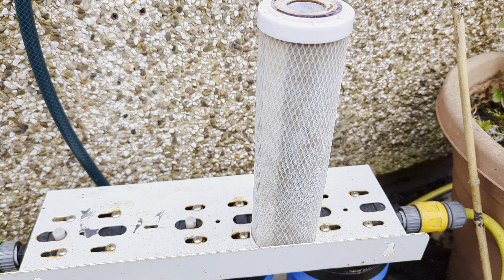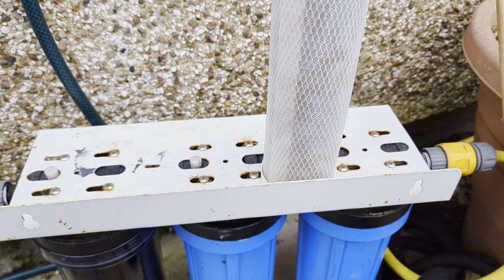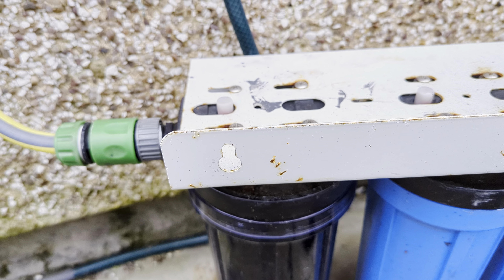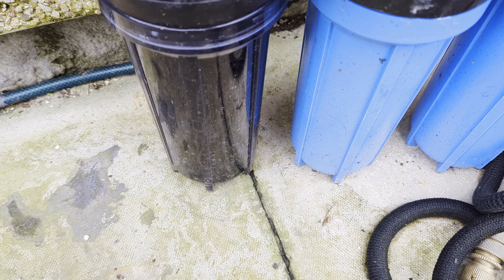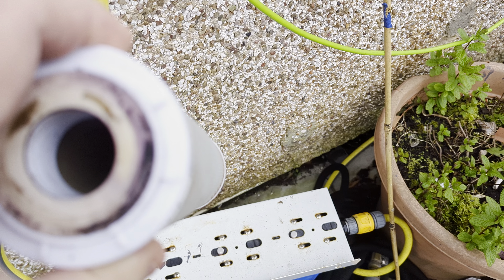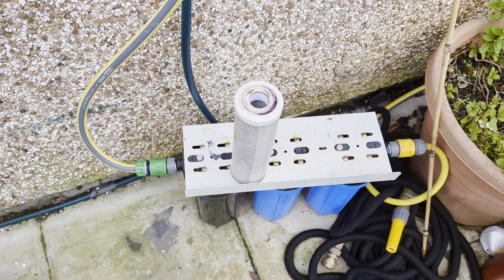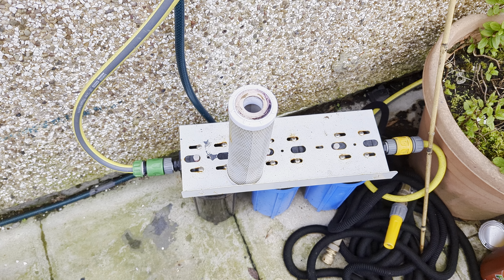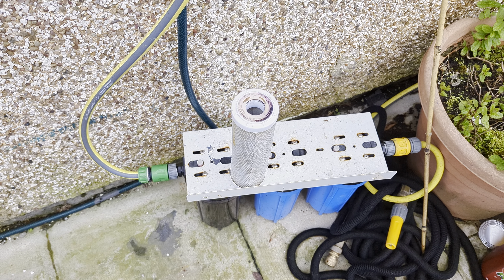Koi Pond Money Saving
I decided to take out the carbon filter in the water trickle in and replace it with loose carbon pellets first cutting a piece of jap matting to fill the top area where the water comes in and goes back out to stop the loose carbon going down the pipe into the pond.
After 2 weeks I took the loose carbon out and put it in a clear jug gave it a quick wash and put it back in again I would say you would only need to wash it once every couple of months.
I did see a difference in the water quality which seemed much clearer